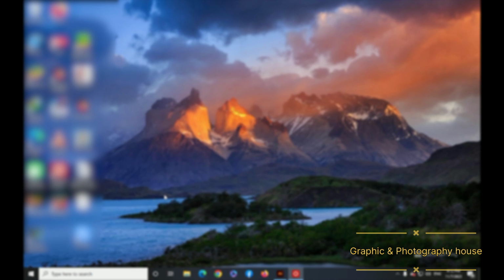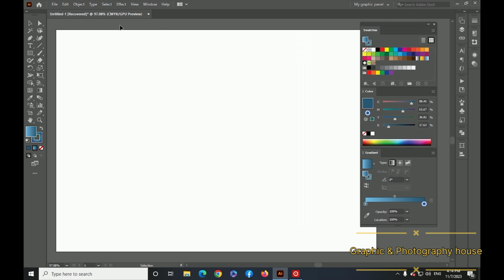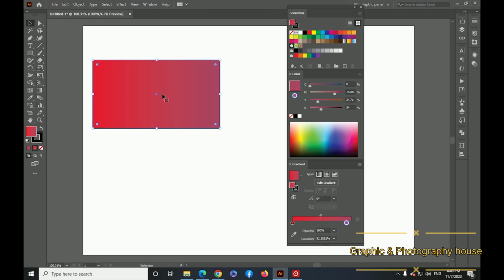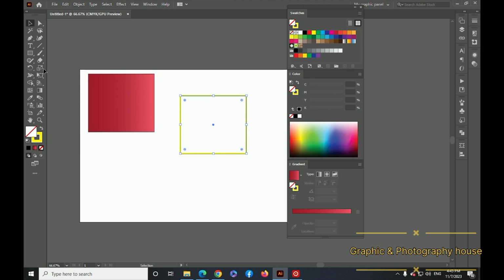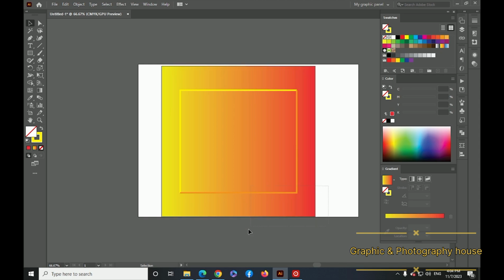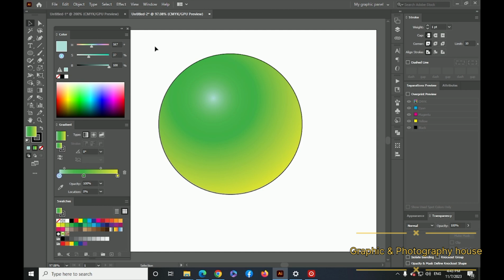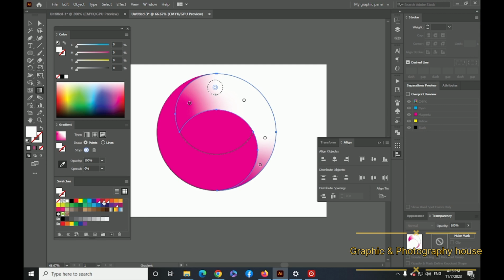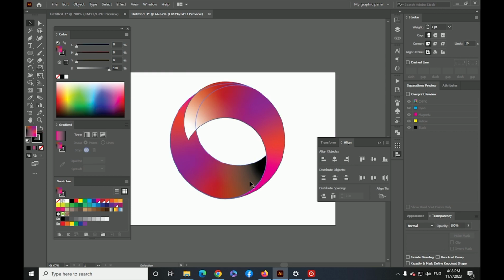Adobe Illustrator Training - Class 11- Learn Gradients [Eng]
Hello and Welcome to Adobe Illustrator Complete Course in English . In this video you will learn to use Gradients in detail.